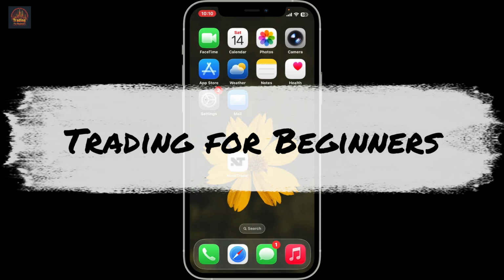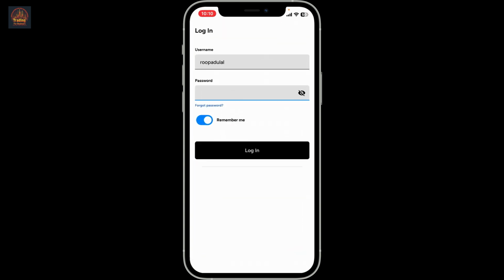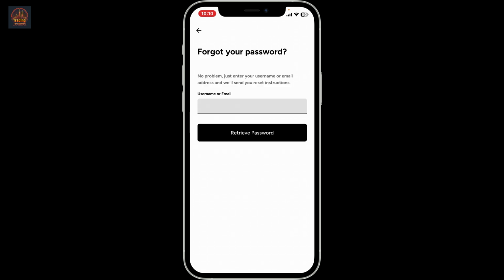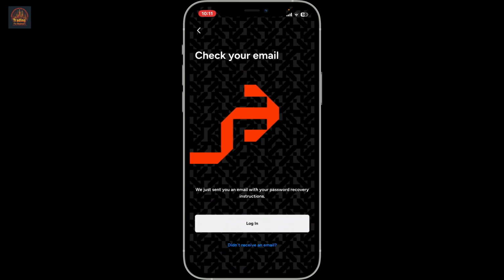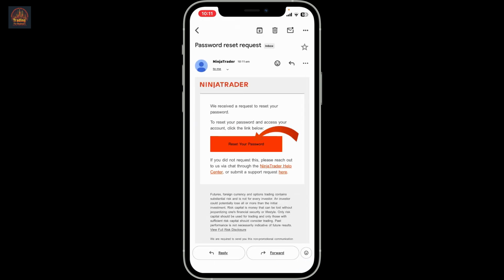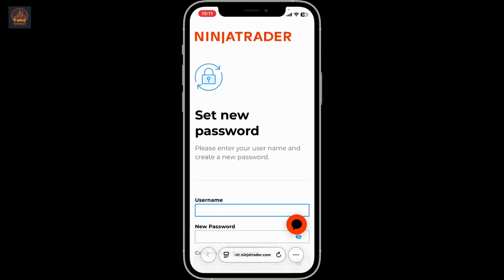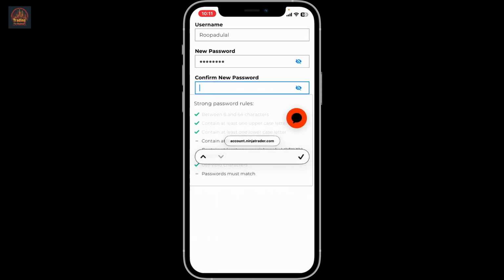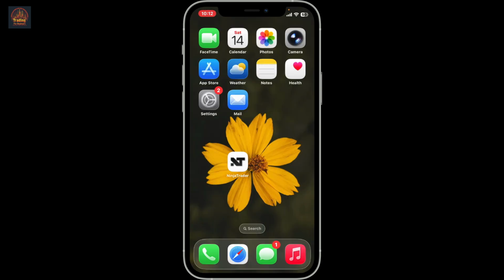How to Reset Forgotten NinjaTrader Password (Step-by-Step 2026)?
Forgot your password and can’t access your trading account? Don’t worry! In this beginner-friendly tutorial, I’ll show you how to reset a forgotten NinjaTrader password step by step so you can safely regain access to your account.